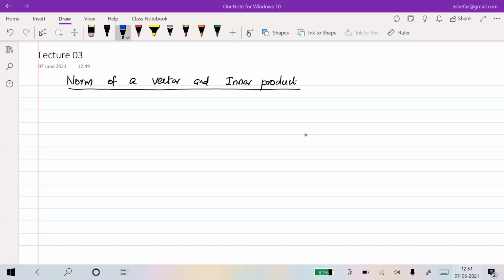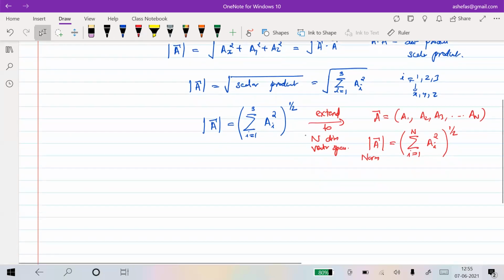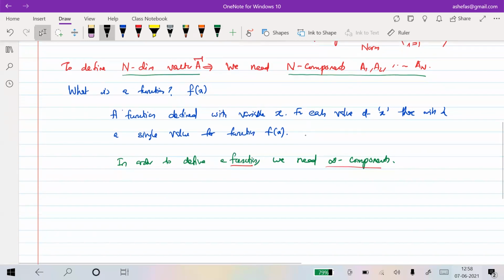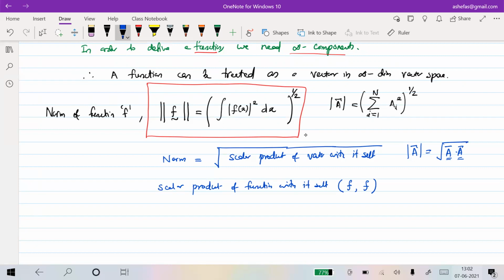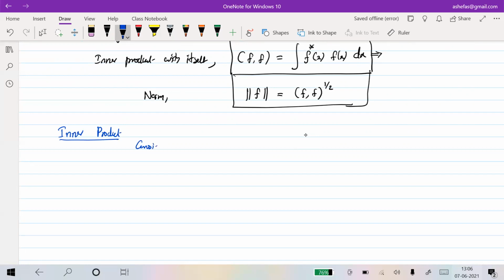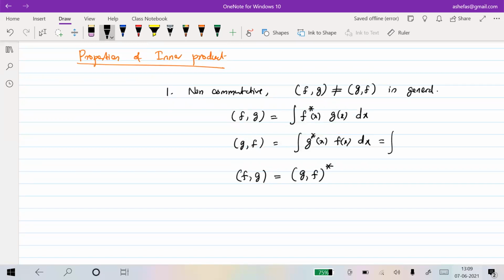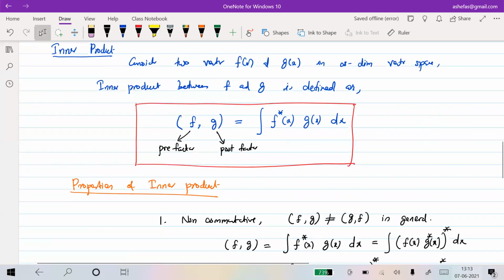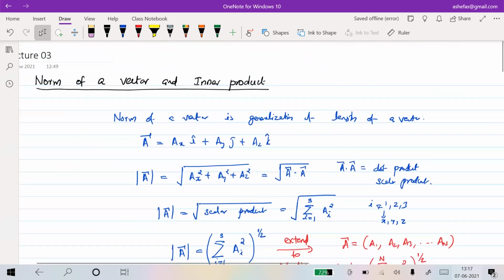QM Lecture 03 : Norm of a vector and Inner product